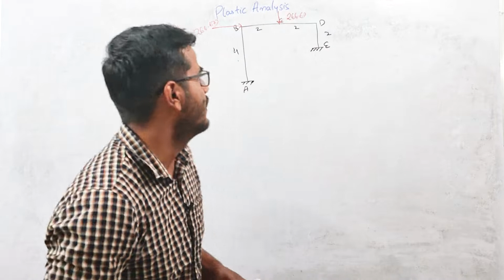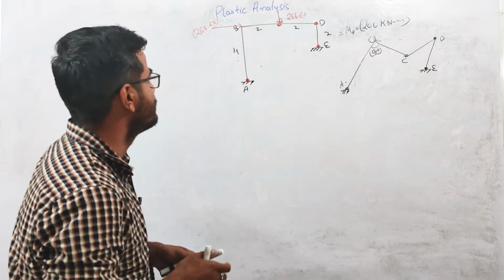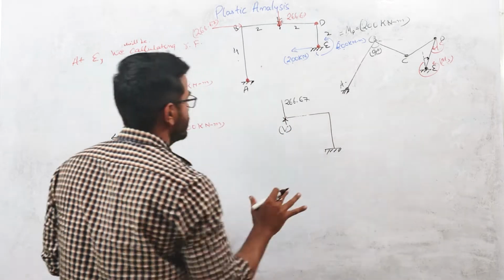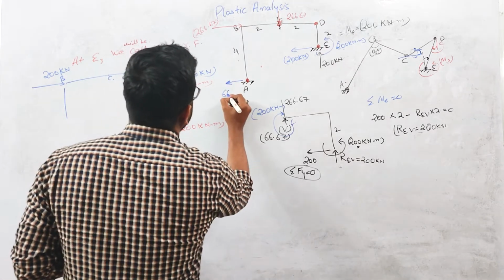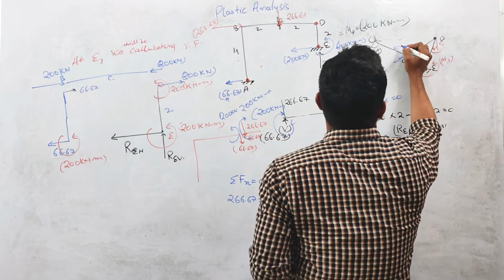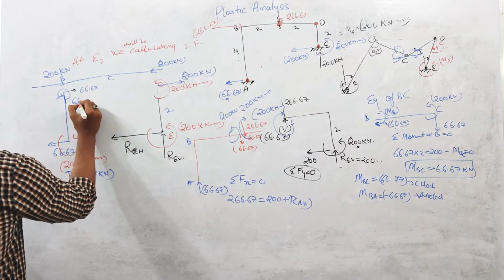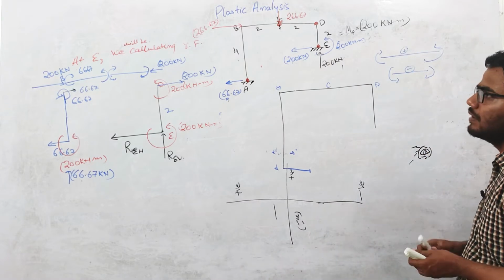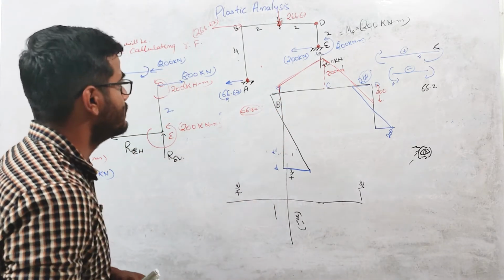Plastic Analysis of frames/ Collapse load for the (Portal frame/ Rectangular frame) part 2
In this Video , I discuss about how to calculate collapse load of  Portal or Rectangular frame using Kinematic method. Types of mechanism in Plastic analysis of frames is also discuss in detail. Bending moment diagram is also discussed in detail.